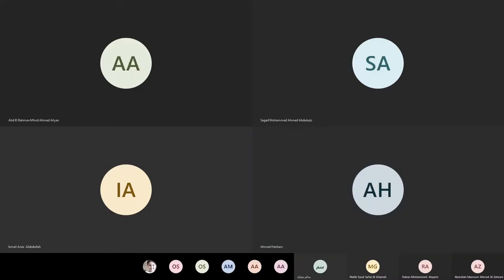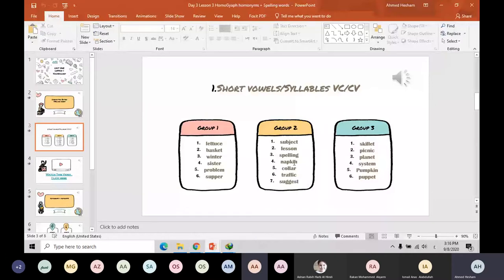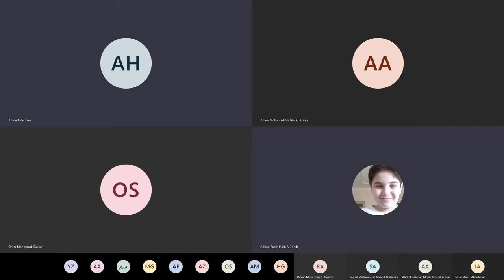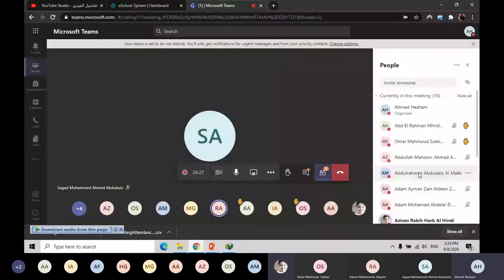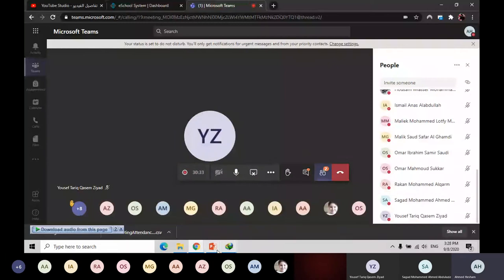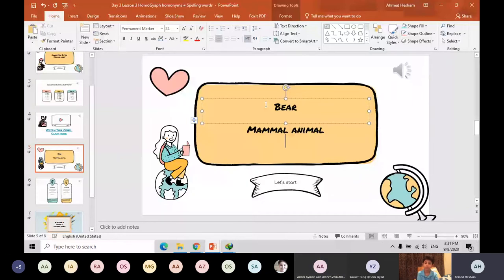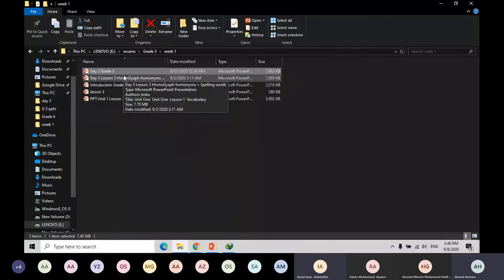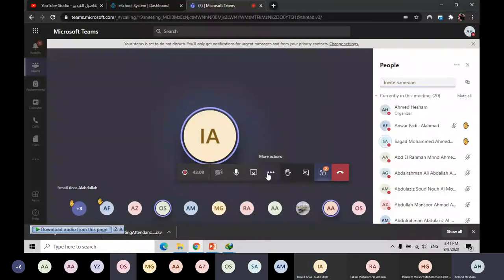English Grade 3 Lesson 2 Homographs + Homonyms